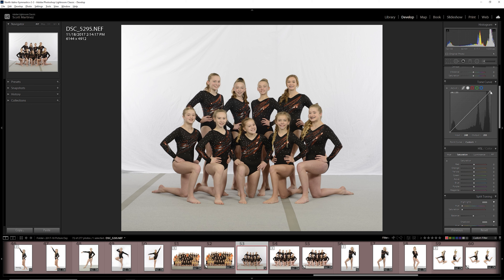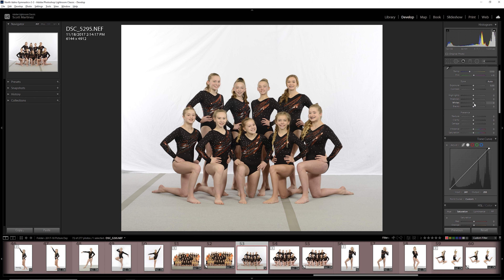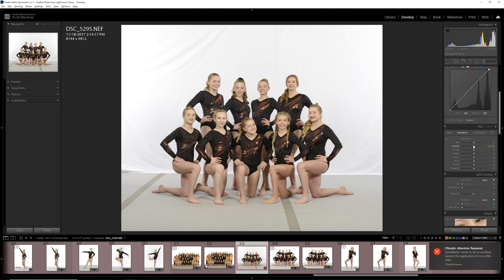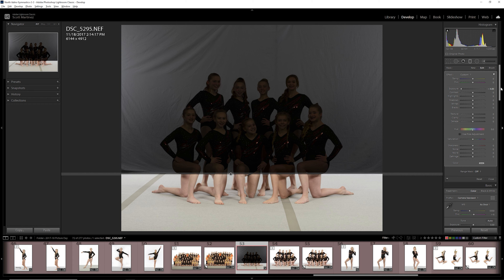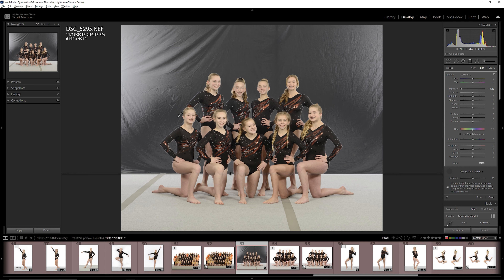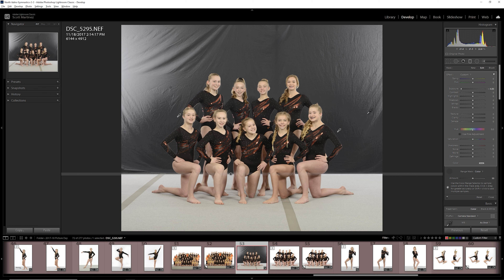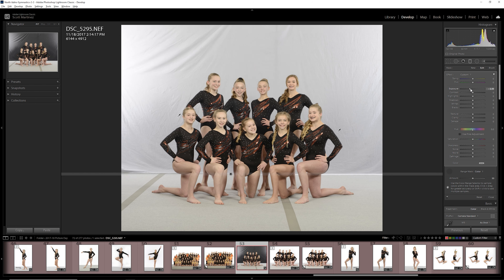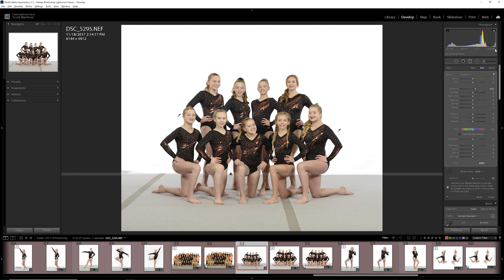Fixing photo background with graduated filter and mask tools in Adobe Lightroom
Due to a scheduling mix up, I threw the lights up quickly and started shooting gymnastic team photos, but ended up with the first batch of photos pretty unexposed. Here's how I quickly brightened background in Adobe Lightroom.